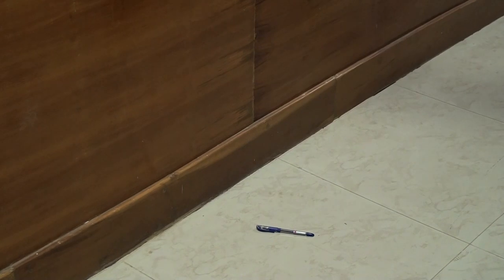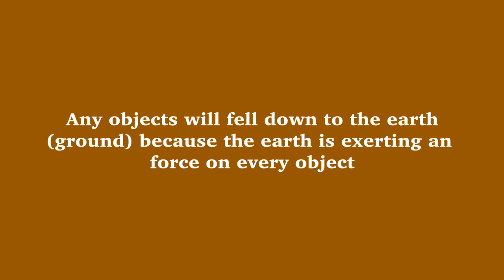Class 8 Chapter-11 Force and Pressure (Types of Force)